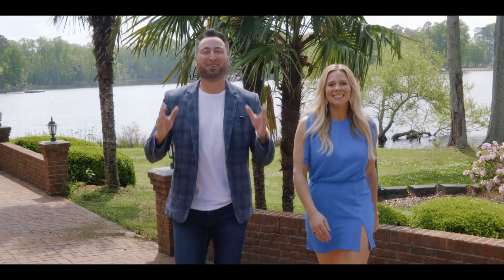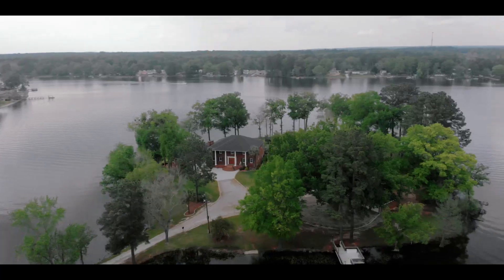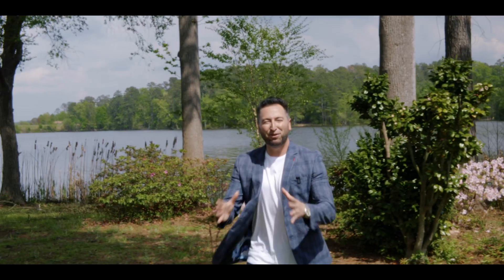Inside a PRIVATE ISLAND on Lake Murray, South Carolina for $1,250,000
Inside a PRIVATE ISLAND on Lake Murray in South Carolina for $1,250,000 | Want to be added to our VIP list to be notified when the home you're looking for on Lake Murray in South Carolina comes available? Signup

🏠 Each year, we work with dozens of buyers and sellers who find us through YouTube and we would love for you to be next!

👀 Would you like to see what people are saying about working with us? Zillow reviews

➜➜➜ 239 Hipp Island Road on Lake Murray ⛵

After launching The Patrick O’Connor Team in 2020, we quickly became Coldwell Banker Realty’s #1 Team in South Carolina. In 2022, we were excited to help 301 families buy and sell homes across the Midlands of South Carolina and ranked #17 in the US. We would love for you to be next!

Our team has sold over 1,000 homes and is comprised of Realtors that work with both buyers and sellers and a support staff second to none. Working with buyers, we utilize our hyper-local market and neighborhood knowledge, and understand the need to keep on top of the search process to find and secure the best properties for our clients. Working with sellers, we utilize a variety of unmatched aggressive marketing strategies and have consistently delivered results in all price ranges across Columbia, South Carolina and the surrounding areas.